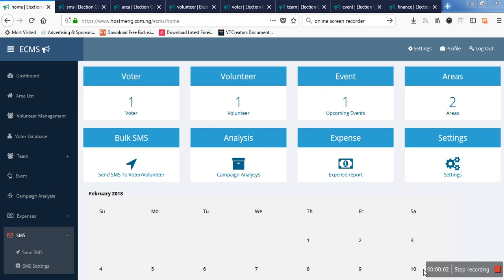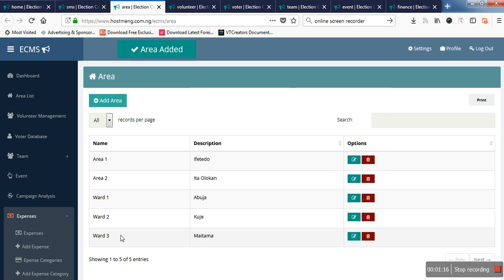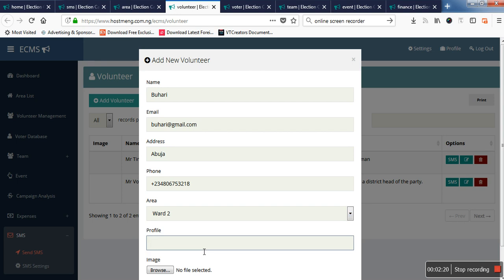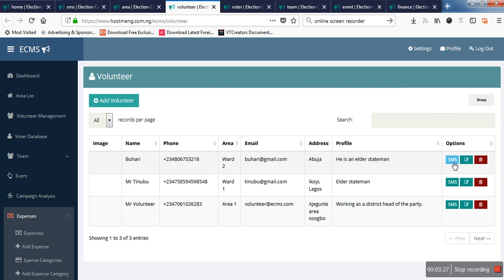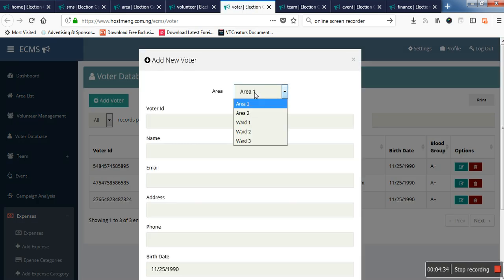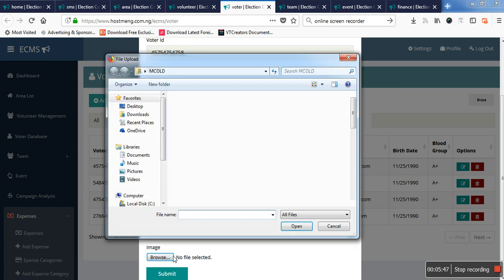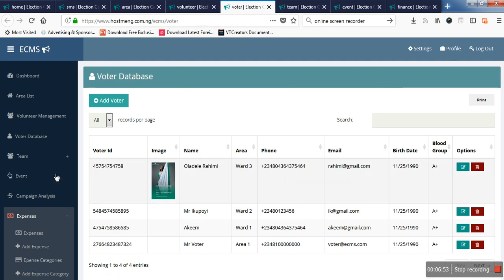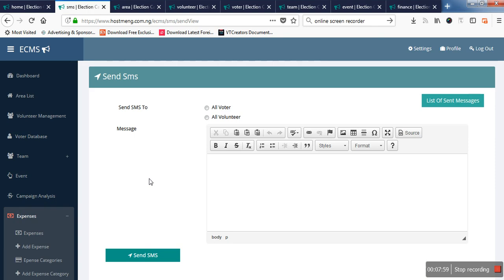Election campaign management system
A walkthrough of the election campaign management system software
For more details and enquiry